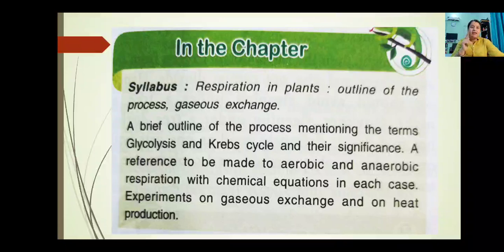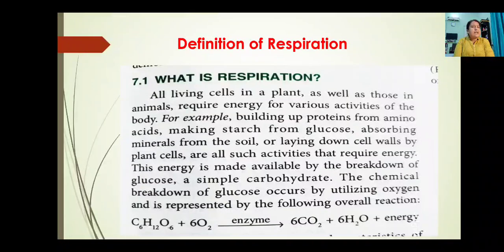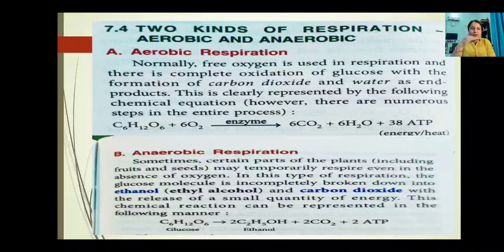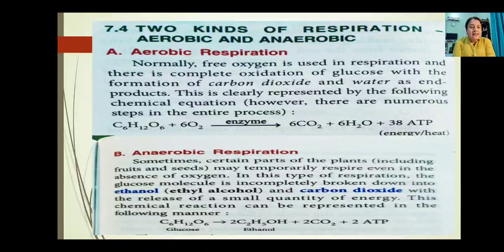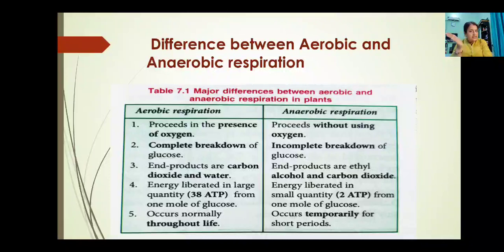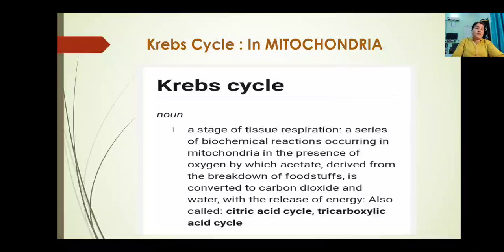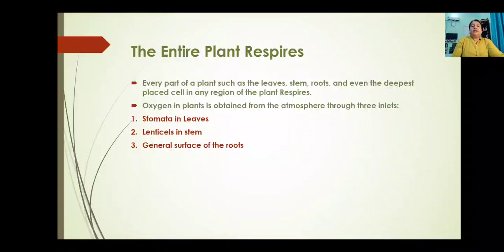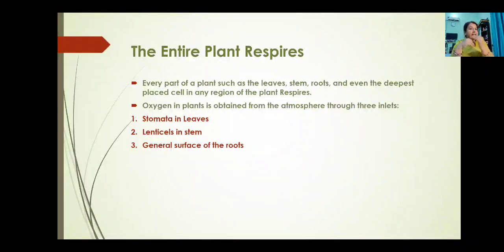Biology | Class 9 | Chapter 7 | Part 1 | Rajni Kumar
Chapter 7 : Respiration in Plants